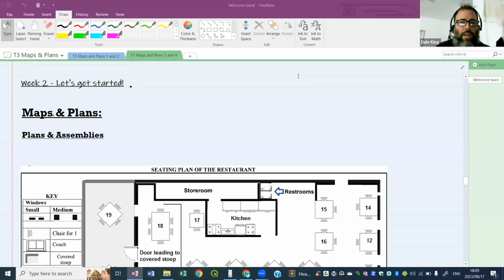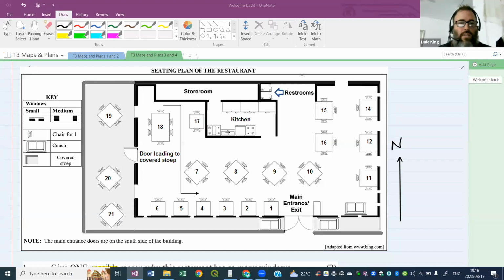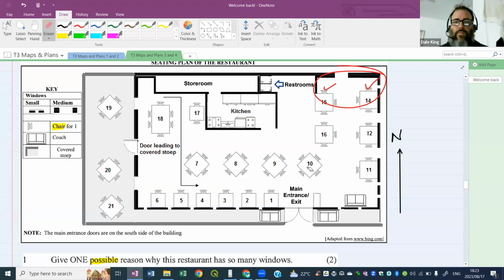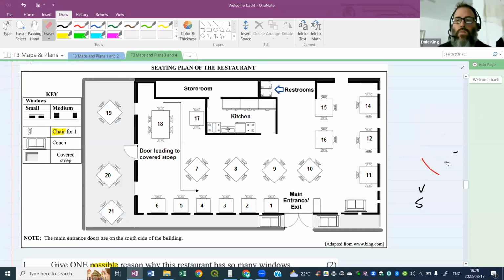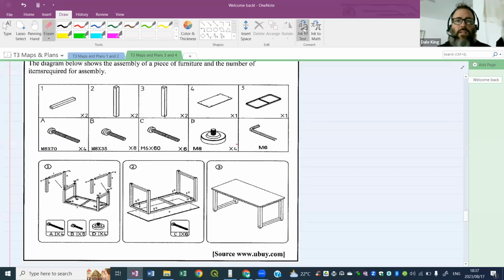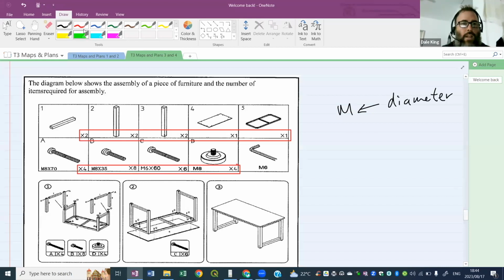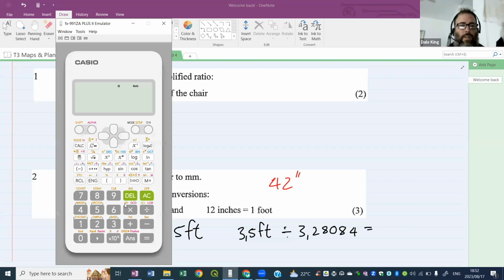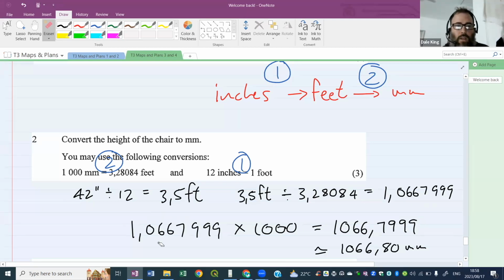Grade 12 - Maps and Plans: Models Math Literacy (2d & 3d plans and assemblies: financial questions)